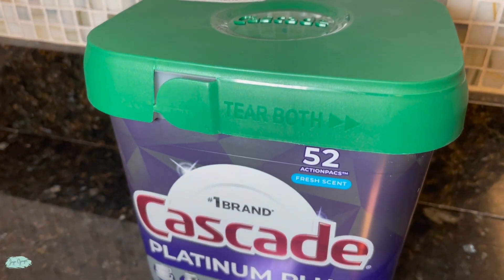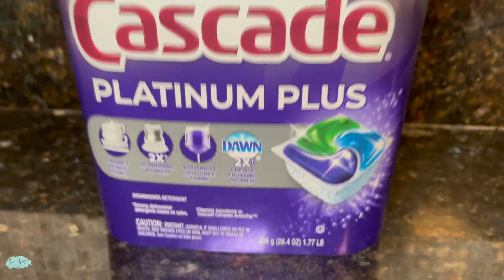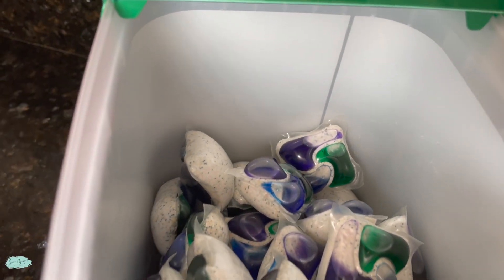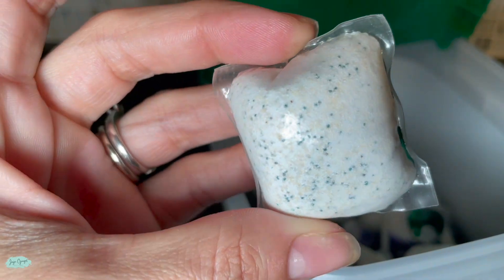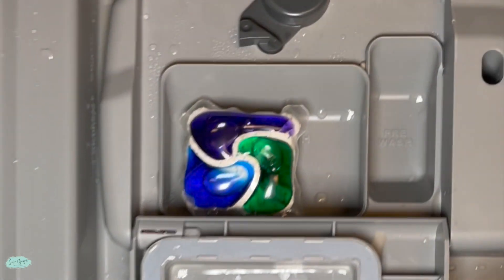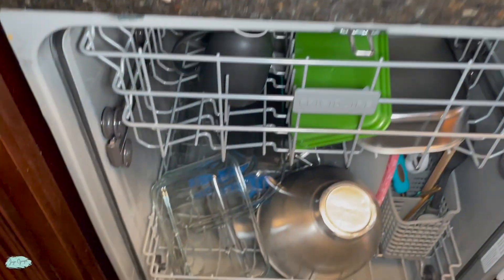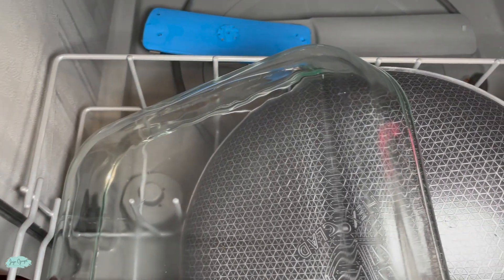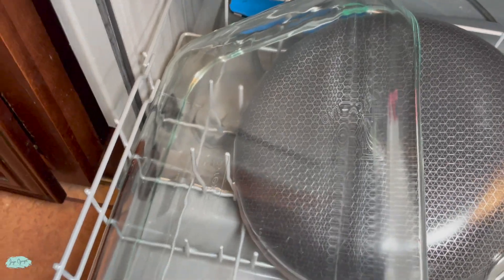cascade platinum plus dish detergent review